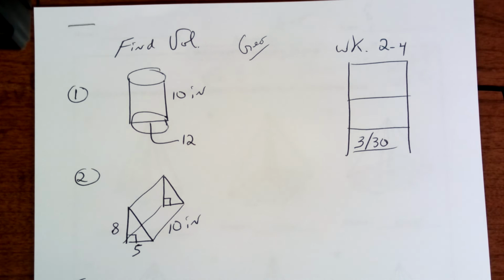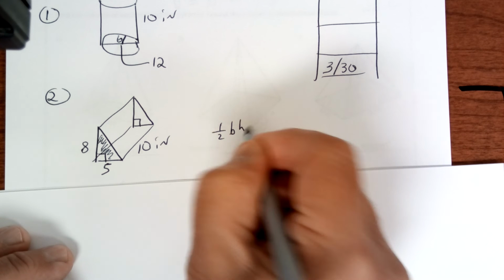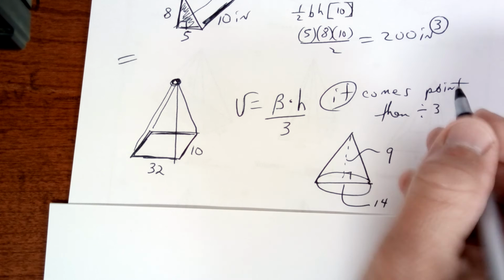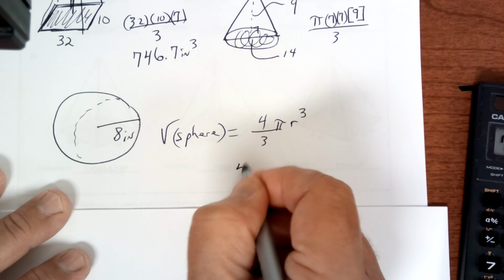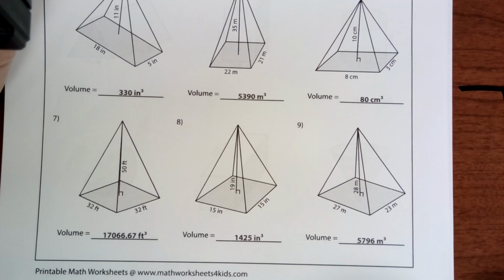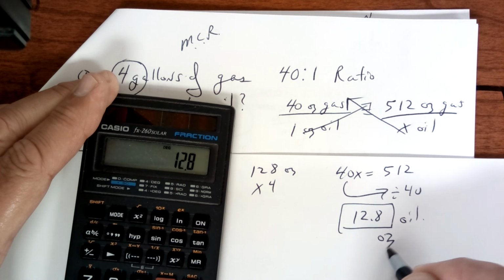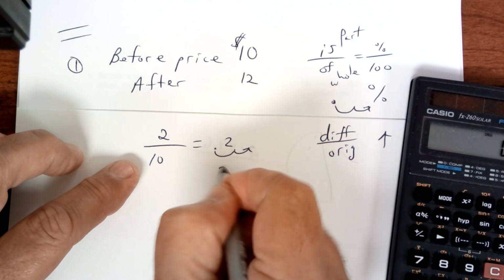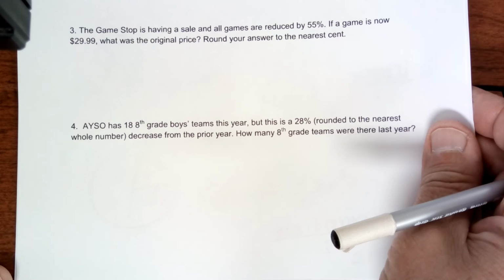3-30-22 geo. vol mcr percent increase decrease